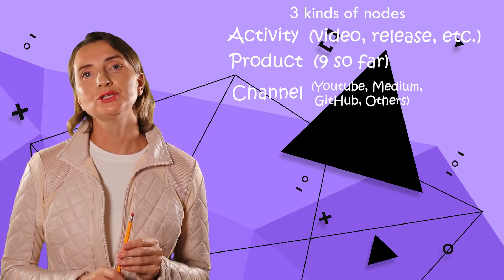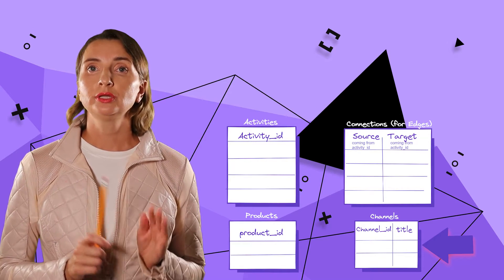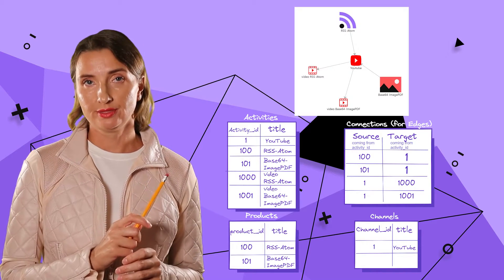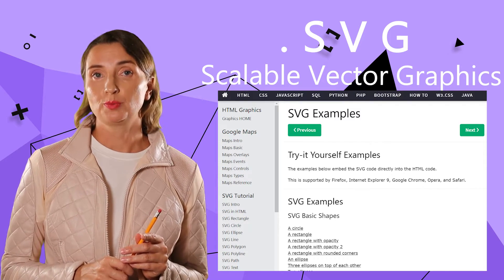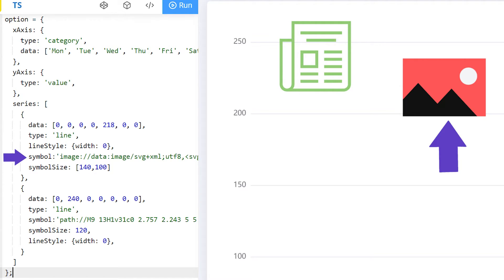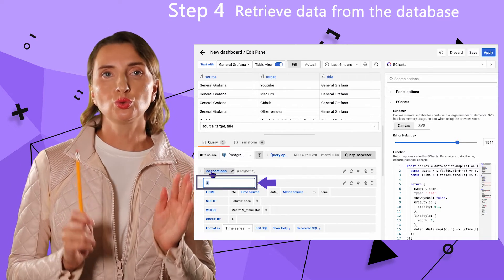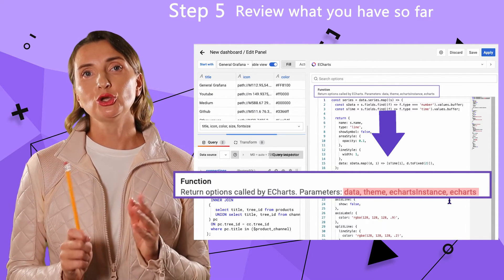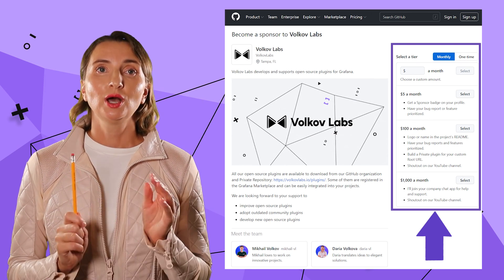Build directed graph in Grafana using Apache ECharts | Tutorial part 2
Data visualizations can and should be done in style.
I aim to explain everything step-by-step to ensure many more people can get creative and let their imaginations run wild, knowing that everything dreamed of can lend to the analytics dashboard.

CHAPTERS
00:09 SQL data structure
00:35 Tables
00:43 Alternative data structure
01:24 Columns
03:33 Icons and images
04:57 SVG as Path
05:53 SVG in XML
06:20 Prefix for SVG as Path for the Apache ECharts
06:26 Prefix for SVG in XML for the Apache ECharts
06:33 Using Base64 for background in the Apache ECharts
07:34 Prefix for Base64 in the Apache ECharts
08:12 How to set up Apache ECharts panel in Grafana
08:17 Step 1
08:40 Step 2
08:49 Step 3
09:52 Step 4
11:36 Step 5
12:10 Step 6
13:34 Step 7
15:00 Sponsorship announcement